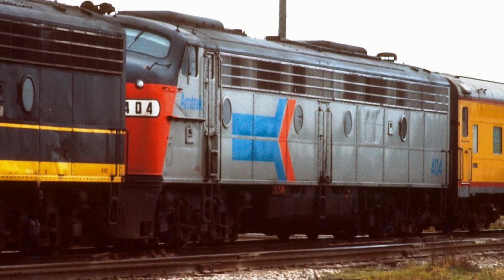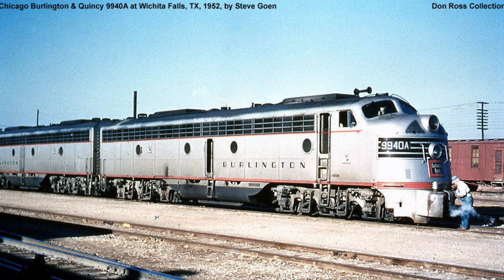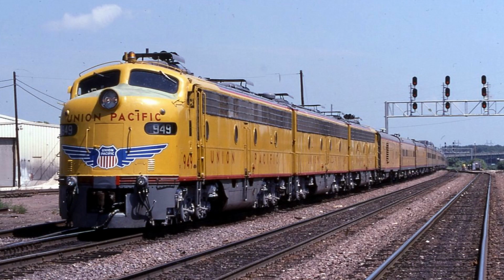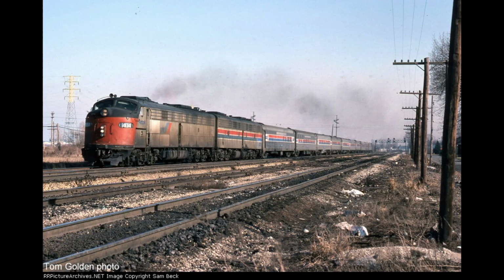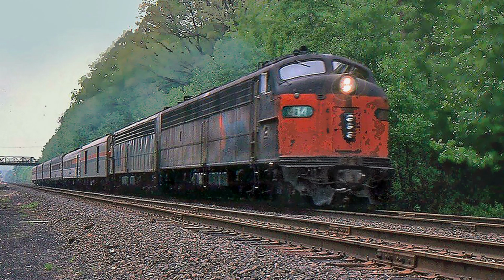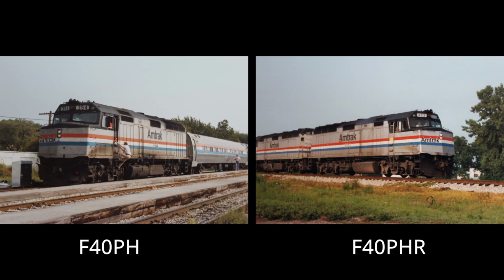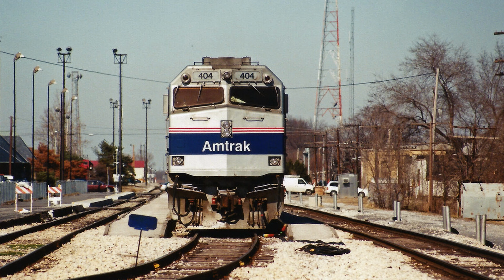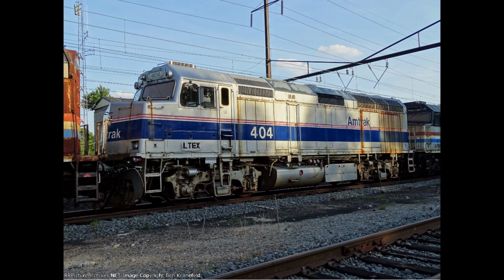404s of the World: Amtrak 404(s)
Since there are technically two engines on Amtrak's all time roster which are numbered 404, I will cover both of them in one video instead of a separate episode for each. This spinoff series of Remarkable Engines covers the history of an engine numbered 404, out of tribute for a LIRR DE30AC of the same number, as the number itself has often been used symbolically on the channel.

Dennis Mize 12:00 Noon Northbound Floridian with 12 cars picks up train orders. Amtk 404 enroute failure, SCL unit added.

Music Used in Order:
Big Al's - Josh Lippi & The Overtimers
75 & Lower - DJ Williams
The Current Blues - Freedom Trail Studio
Together With You - JR Tundra